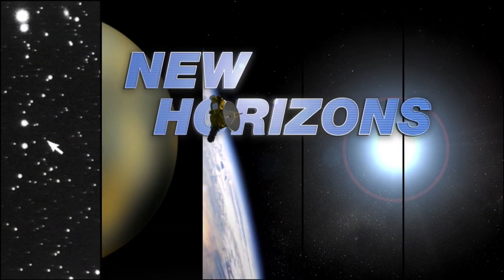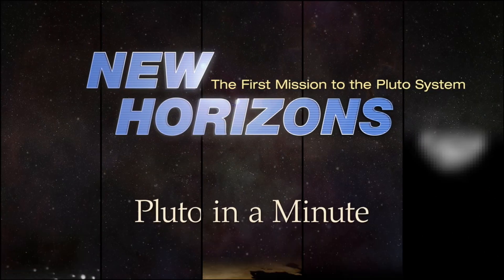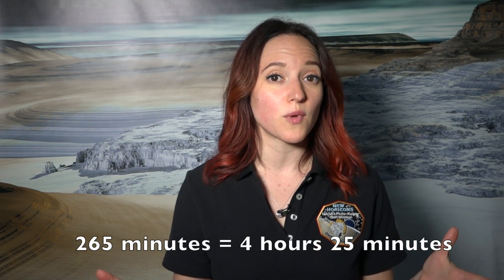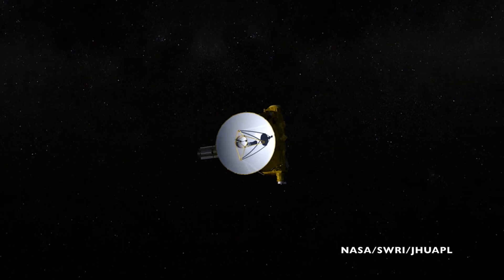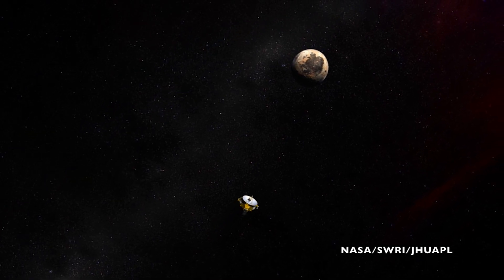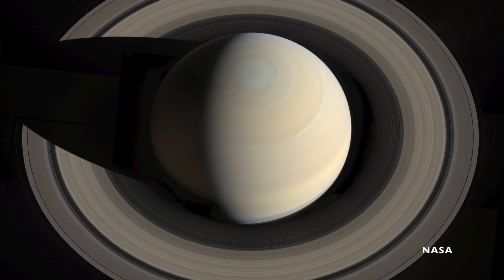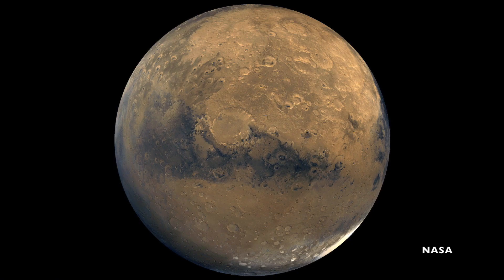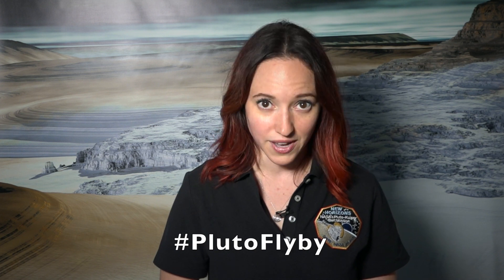Pluto in a Minute: How Did New Horizons Phone Home?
New Horizons phoned home! But how exactly does a spacecraft talk to us from 3 billion miles away? This is Pluto in a Minute.

After being silent for nearly 22 hours on July 14, as planned, New Horizons did send a status report back to the mission team to let them know that the spacecraft was ok. But how does a signal travel to Earth from Pluto and how long does it take?

New Horizons sends and receives data on radio waves, which are the waves on the long end of the electromagnetic spectrum. Because they're on the electromagnetic spectrum, radio waves travel at the speed of light. It takes sunlight about 8.3 minutes to travel 1 astronomical unit or 1 AU, that is, the distance between the Sun and the Earth. Pluto is currently about 32 AU from Earth, so 32 times 8.3 is about 265 (minutes). So the one way light time delay for the mission team to talk to New Horizons is about 4 and a half hours each way.

The signal left the spacecraft at about 4:27 in the afternoon on July 14. Traveling at the speed of light, that phone home signal crossed Neptune's orbit about 25 minutes later. Then the signal traveled about hour and 28 minutes before crossing Uranus' orbit. The signal reached Saturn's orbit about hour and 28 minutes later, and then crossed Jupiter's orbit another 28 minutes after that. Then an additional 33 minutes for the signal to reach Mars' orbit, and then 7 minutes for it to go from Mars to the Earth.

And in the time that it just took me to explain exactly when that phone home signal crossed the planets' orbits, a signal from or to New Horizons would not have moved very much at all.

For more on Pluto be sure to check out the New Horizons websites and also tweet your questions using the hashtag PlutoFlyby. And of course, come back tomorrow for more Pluto in a Minute.